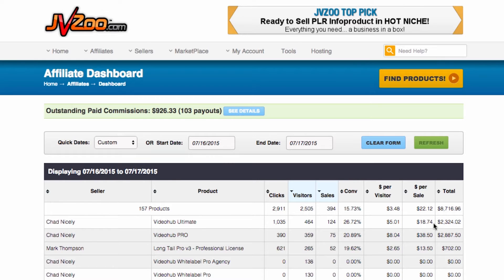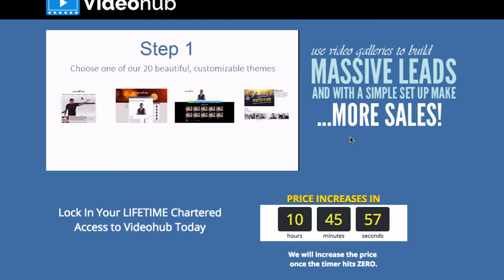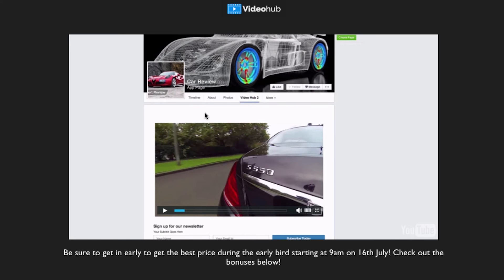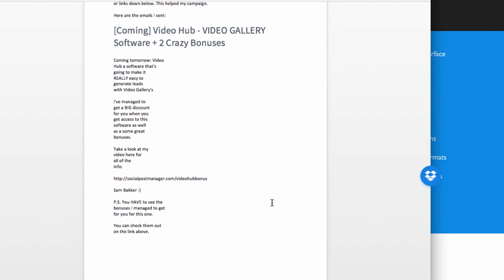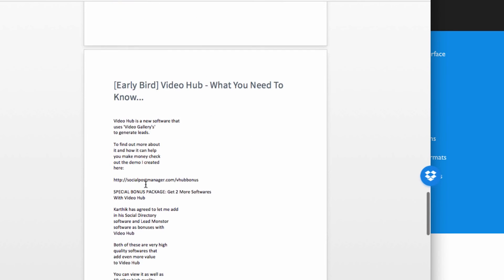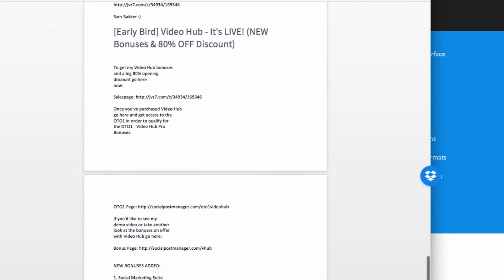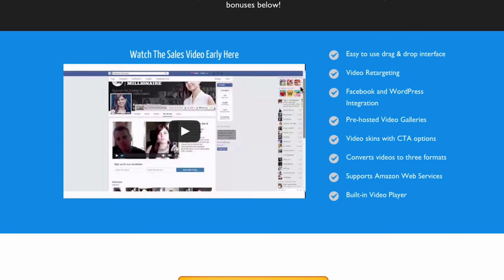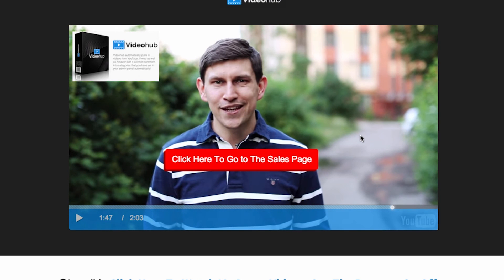Video Skins 123321